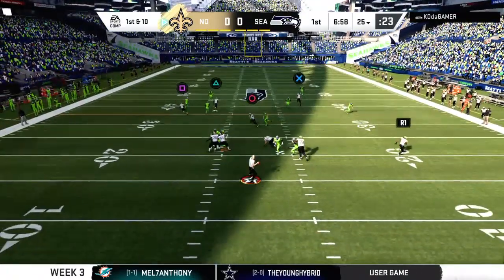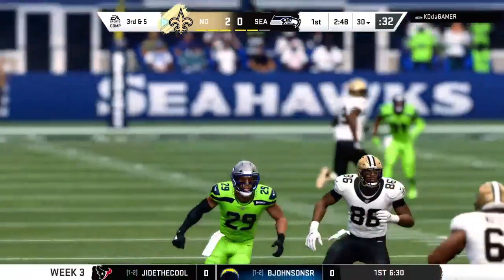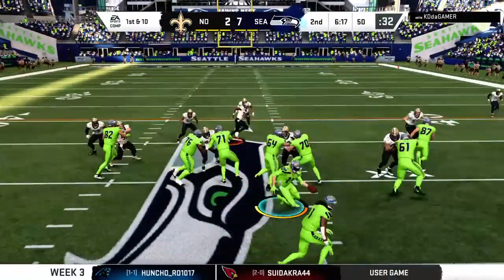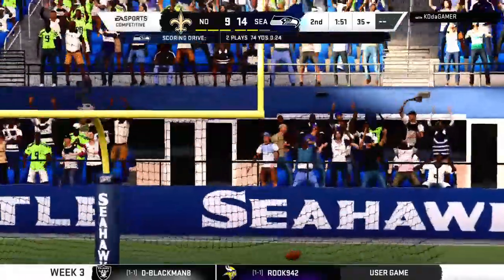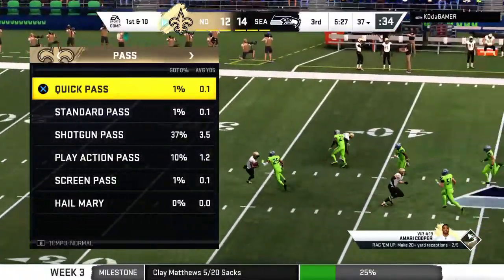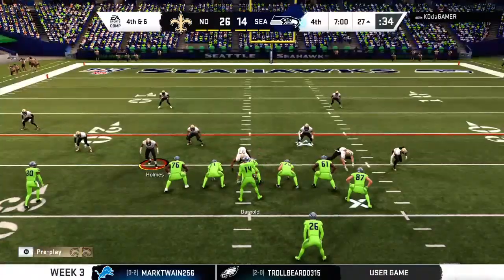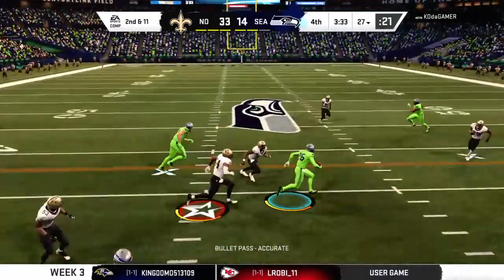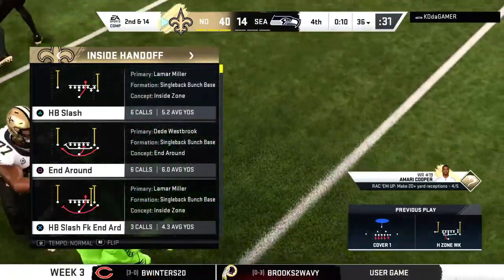SteelerNation512's Live PS4 Broadcast